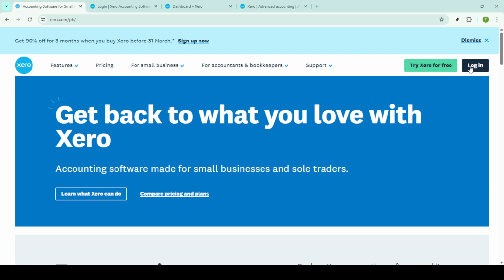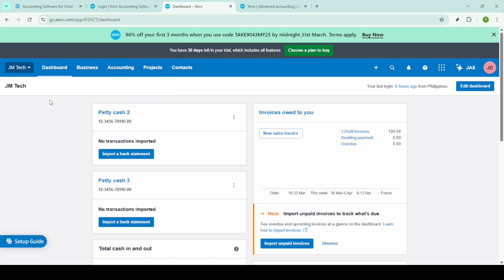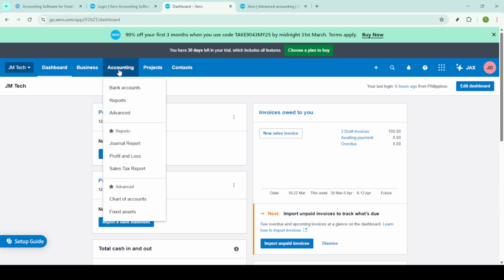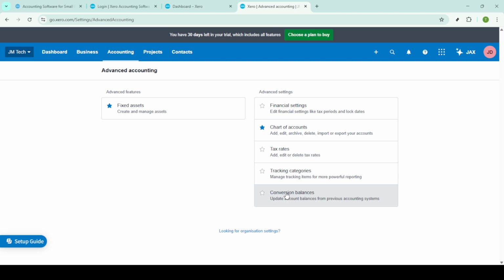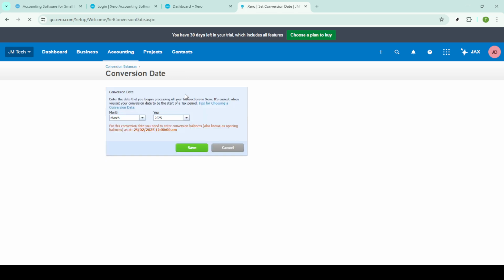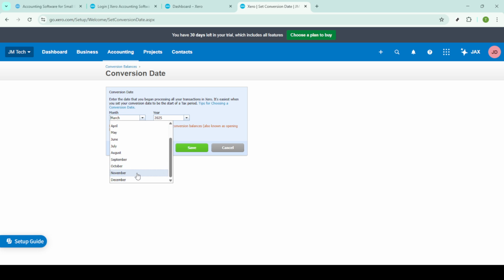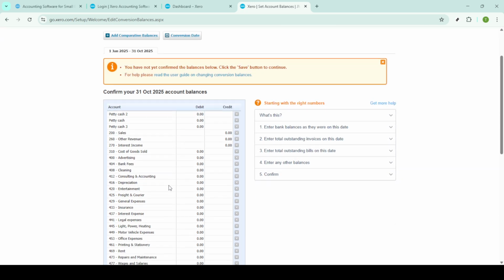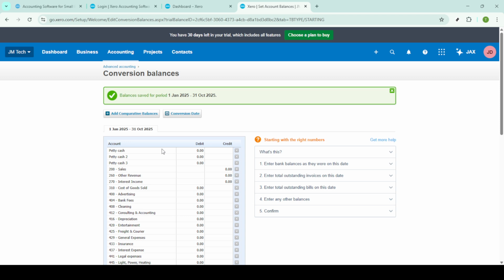How to Add Opening Balances in Xero [2025 Full Guide]